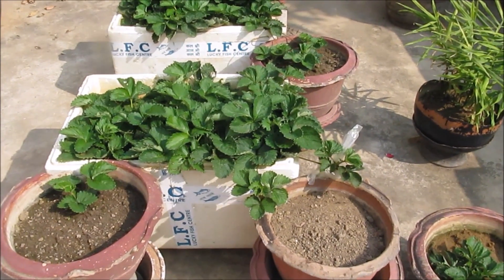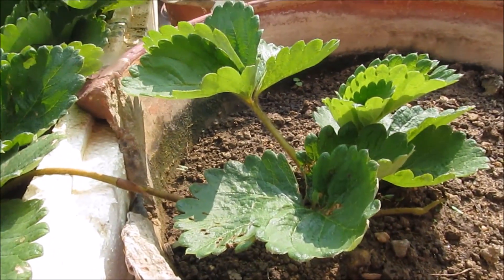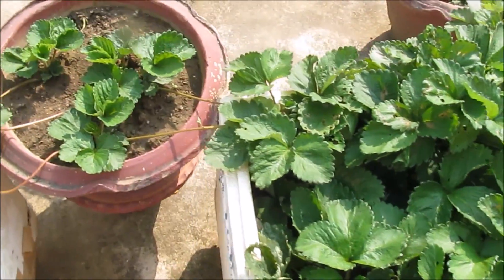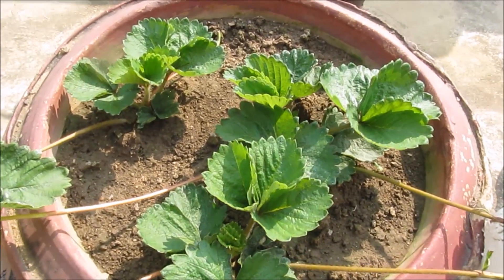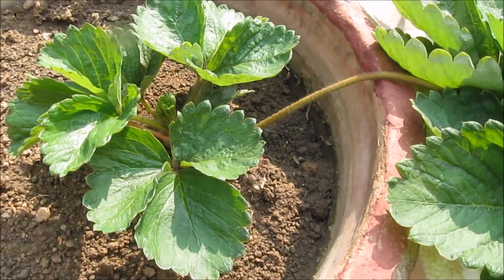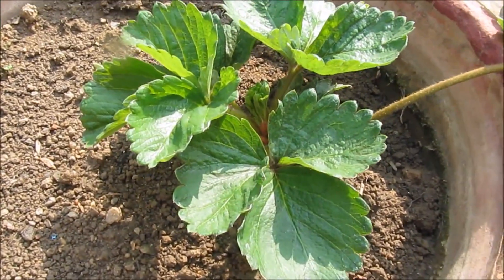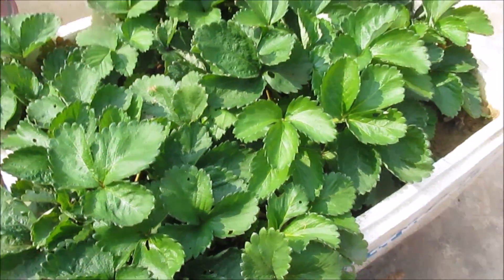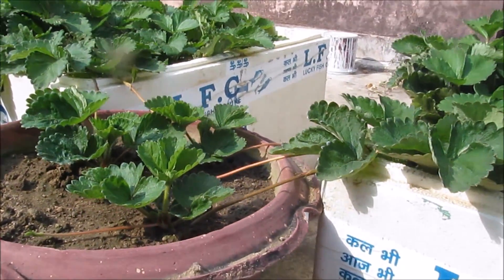How to Grow Strawberry Plants from Runners